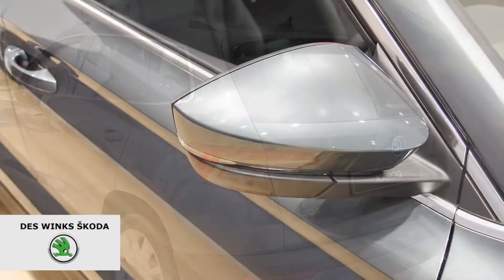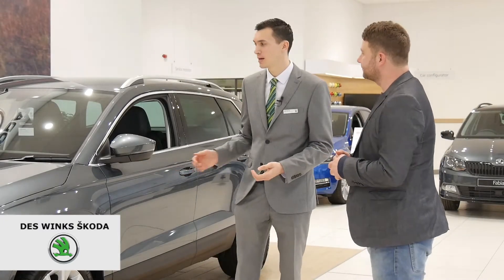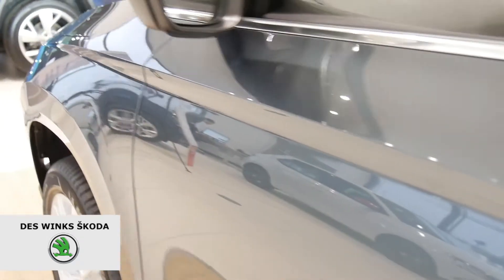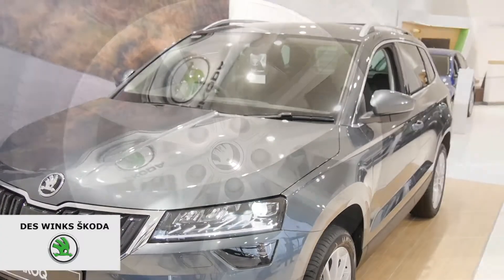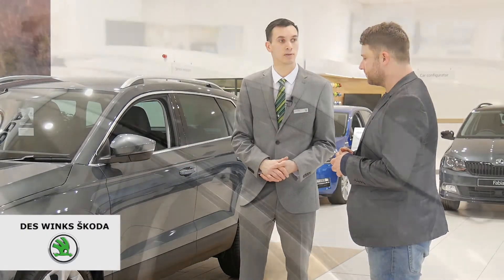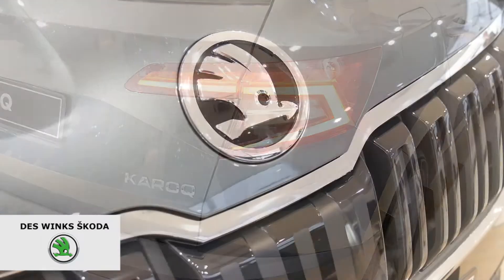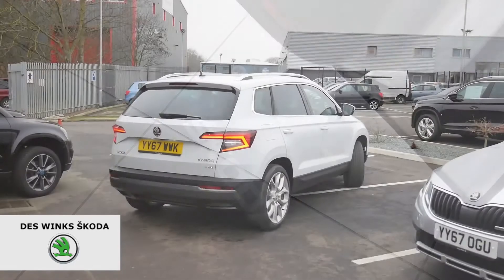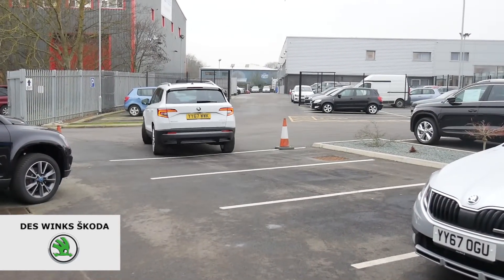Paddy Shows You the Skoda Karoq's Features!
Paddy shows you around the new Skoda Karoq, now available at Des Winks Scarborough!